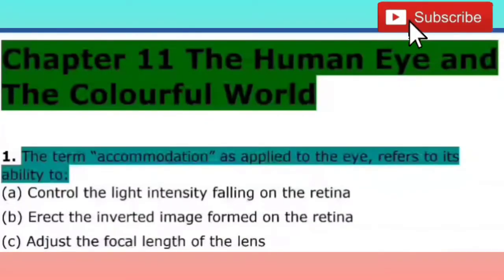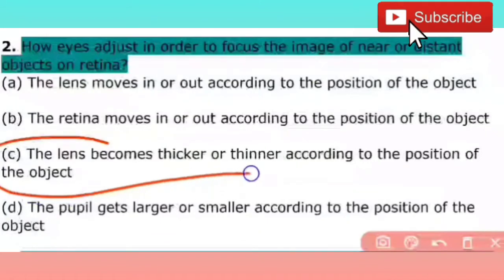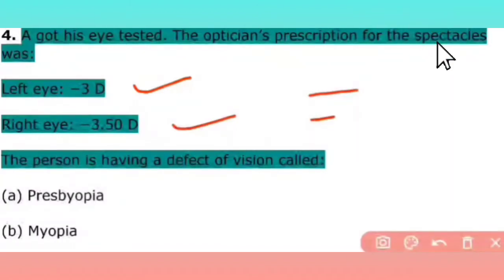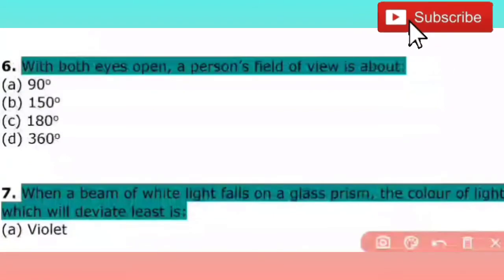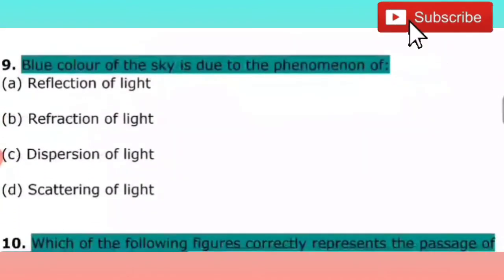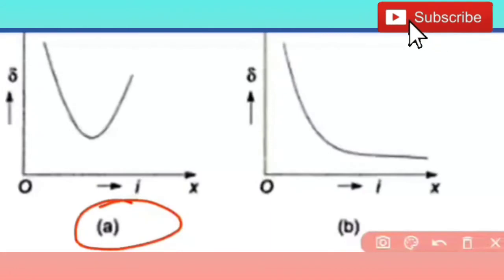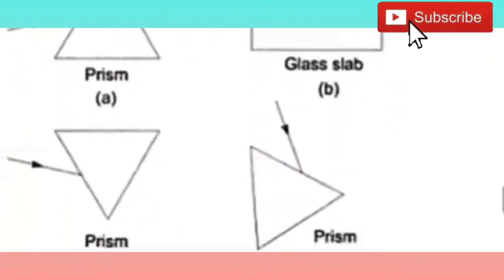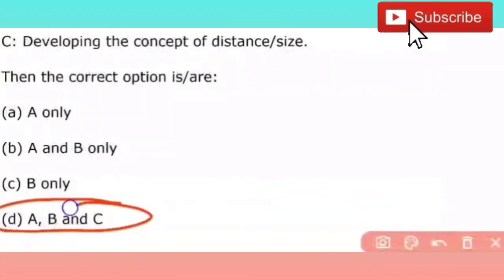MCQ questions answer of science# class #10 chapter 11 part 1For cbse board 2021 Punjab board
In this video I have discussed mcq question of chapter 11 of class 10.chapter is The human eye and colorful world